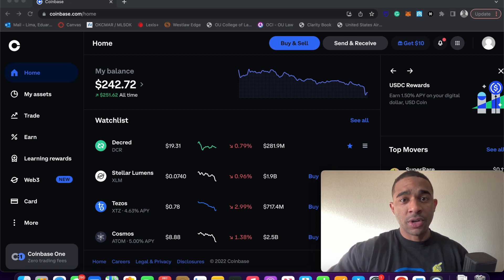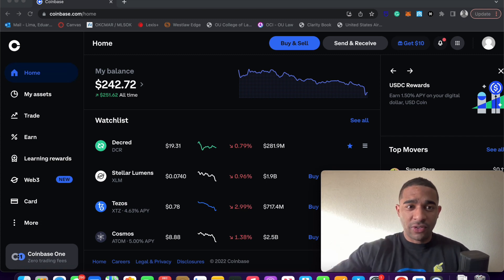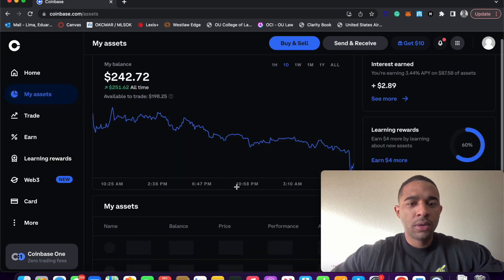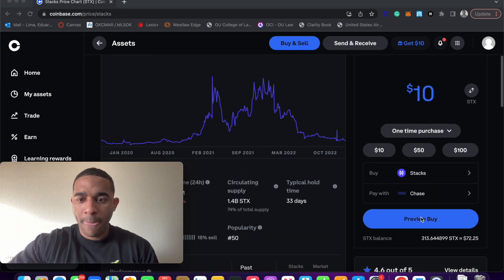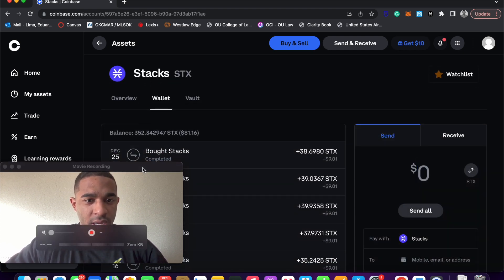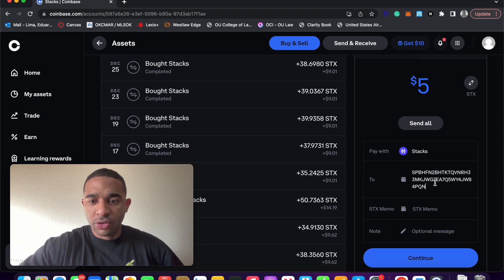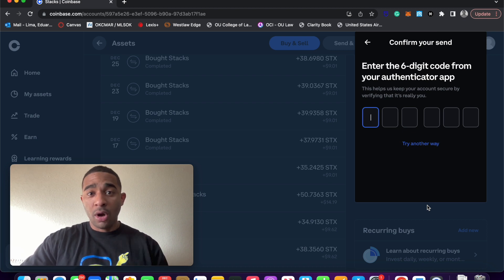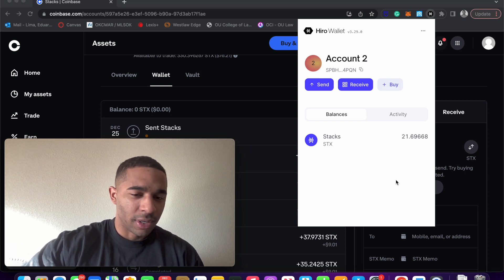How to Buy and Send STX (Stacks Tutorial)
In this video, I show how to buy STX tokens on Coinbase and send them to your wallet. This video is part of a Stacks blockchain tutorial where I show new users how to interact with Dapps built on top of the stacks